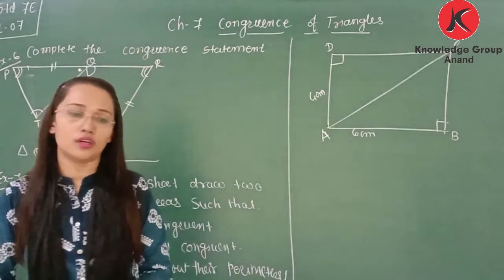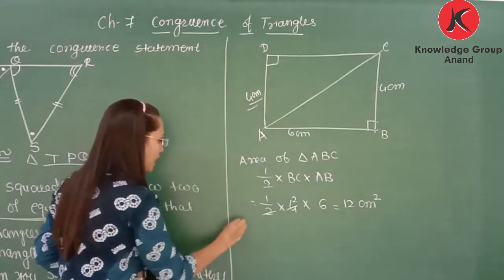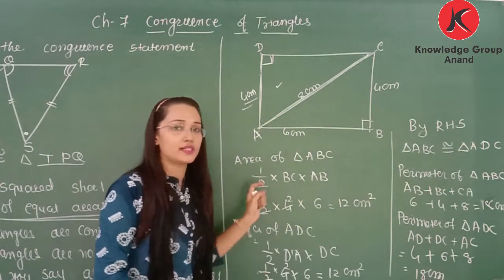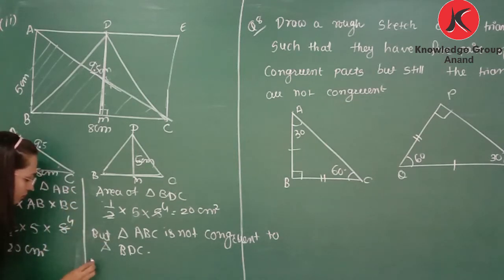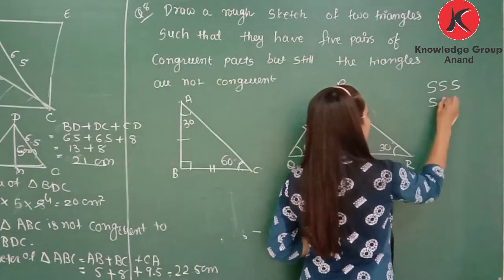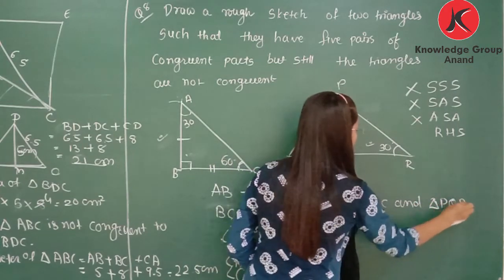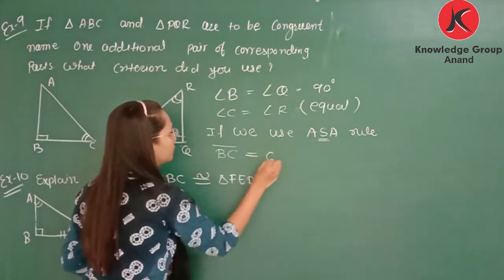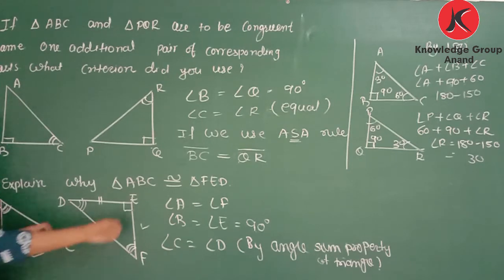Class 7 Eng Med - Maths - Chap :7 Congeuence of triangle